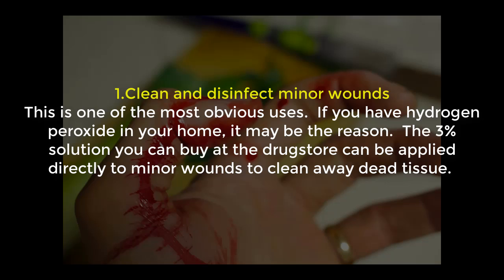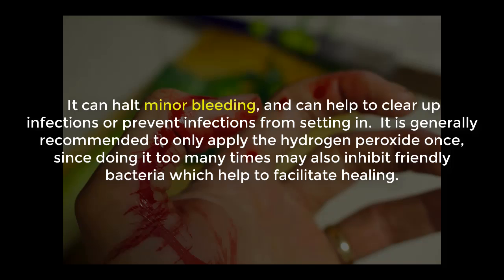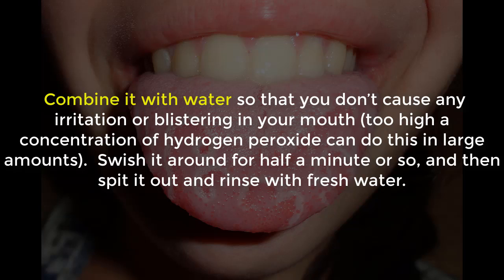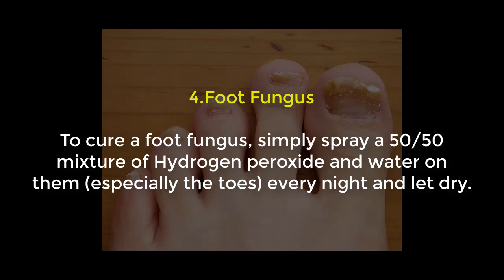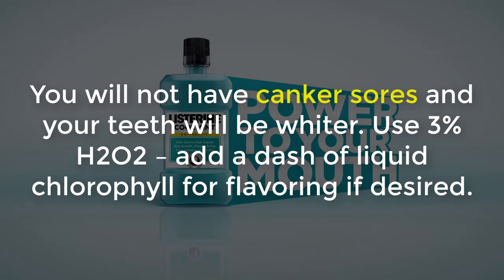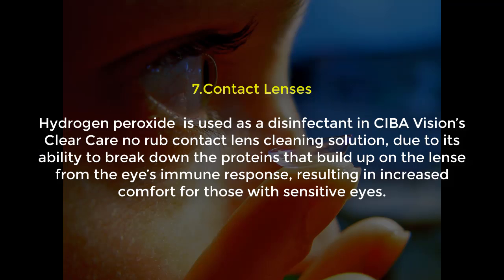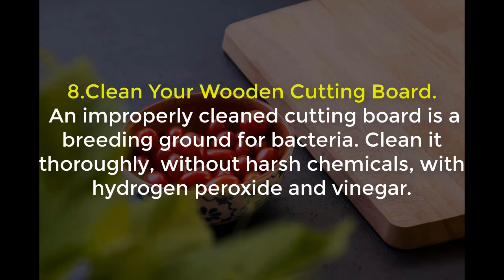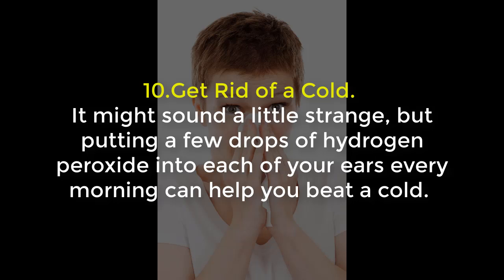hydrogen peroxide benefits for health | 10 Surprising Uses for Hydrogen Peroxide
Hydrogen peroxide has been found in medicine cabinets and first aid kits for many years.

It is made of water with extra oxygen.

This mixture then makes a substance that kills germs.

You can find hydrogen peroxide in many forms. It is very dangerous in high concentrations.

However, lower concentrations can be good for your health and your home. ▬▬▬▬▬▬▬▬▬▬▬▬▬▬▬▬▬▬